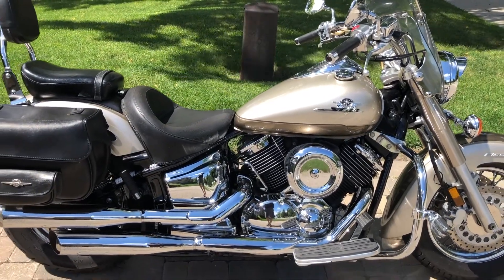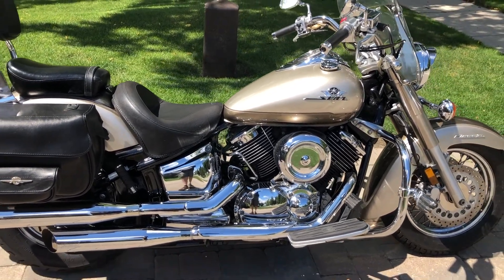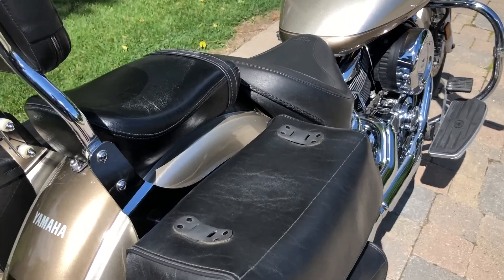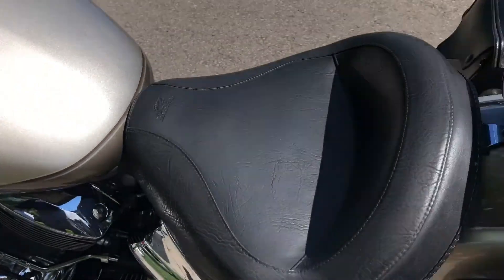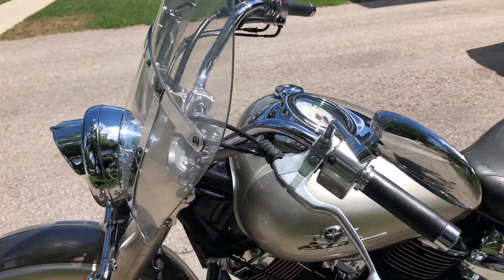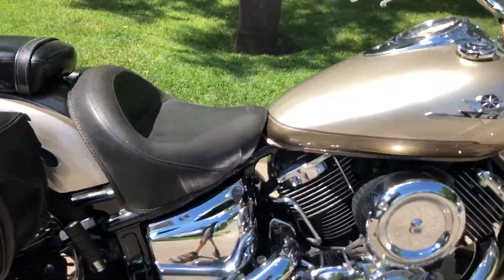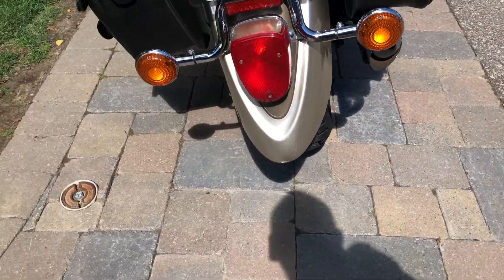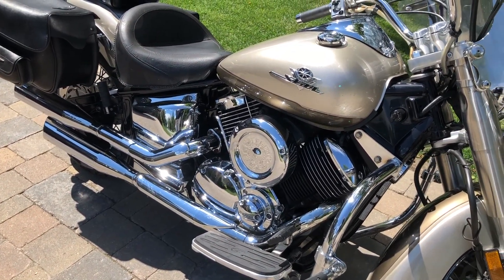2002 Yamaha V Star